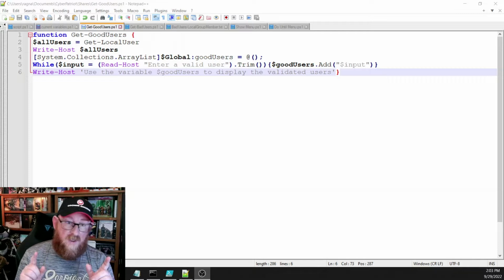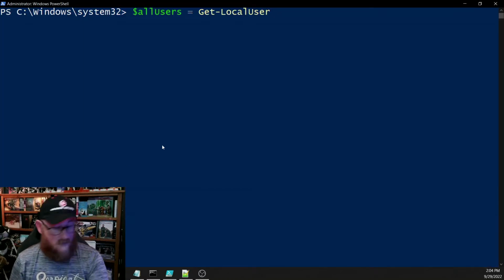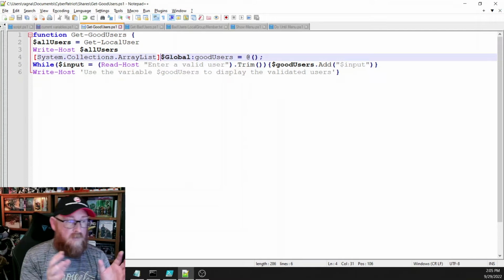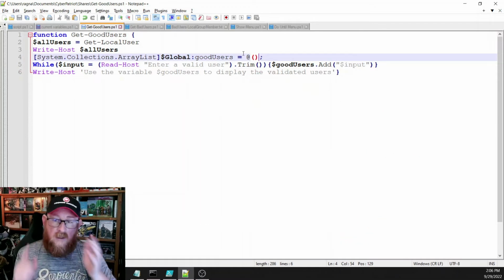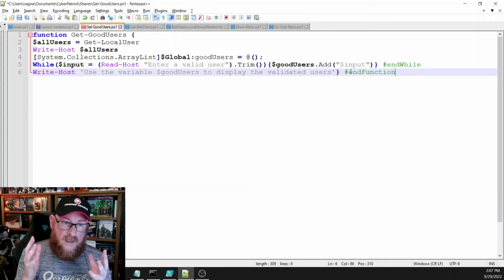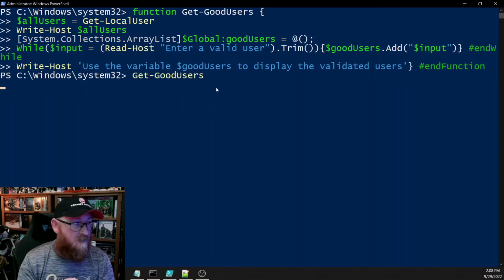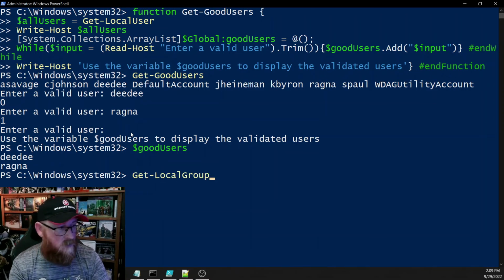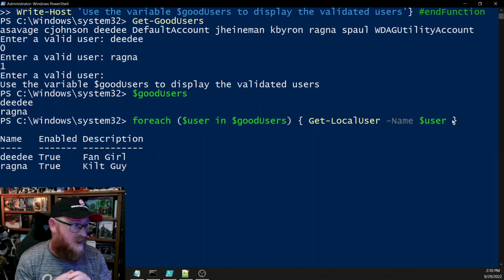PowerShell 18 Creating an ArrayList with a While Loop and Testing with a Foreach Loop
In this video, the Kilt Guy goes over a slightly more complex function to be added to our PowerShell script.

Commands discussed:
function
Write-Host
While (loop)
Foreach (loop)
Get-LocalUser

0:00 Intro
0:20 Building a function to create an ArrayList
1:25 Testing one of the variables
1:58 Showing the difference in how information is shown between simply calling the variable and using it as part of "Write-Host"
2:15 Explaining the difference between an Array and ArrayList
2:42 Showing how to create a Global Variable inside a function
3:35 Explaining the While Loop
5:28 Testing the function's While Loop
6:28 Validating the variable
6:51 Creating a foreach loop with the ArrayList and Get-LocalUser
7:50 Outro